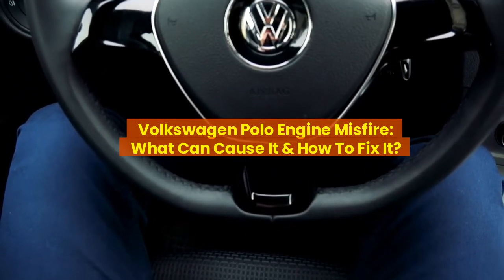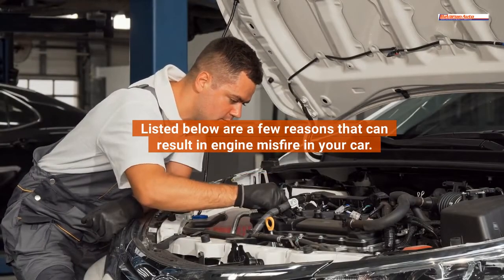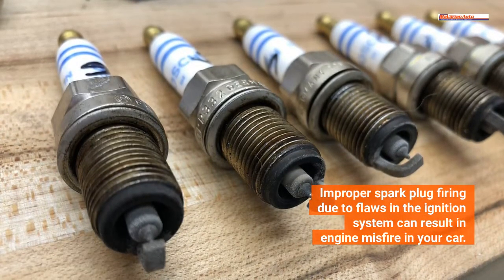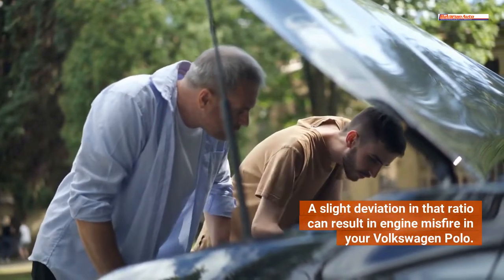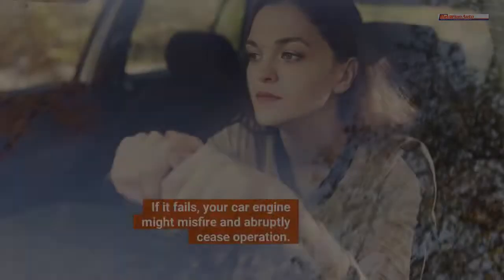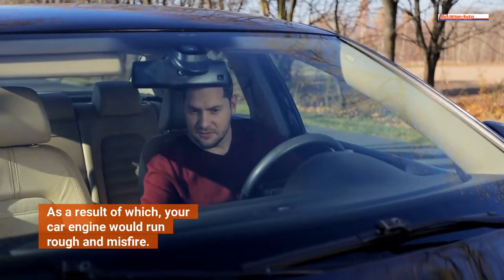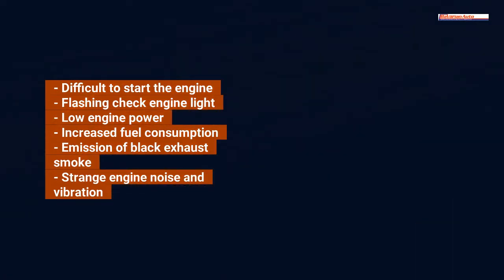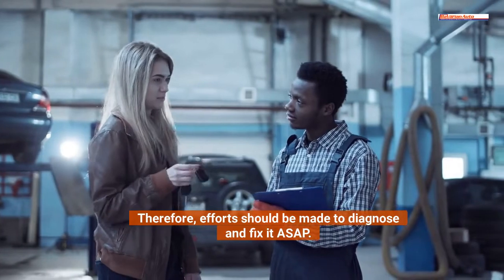Volkswagen Polo Engine Misfire What Can Cause It & How To Fix It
Driving with a misfiring cylinder can damage your engine beyond repair. Therefore, if you’re suspecting that one or more of your Volkswagen Polo engine cylinders are misfiring, you should call your mechanic without delay.